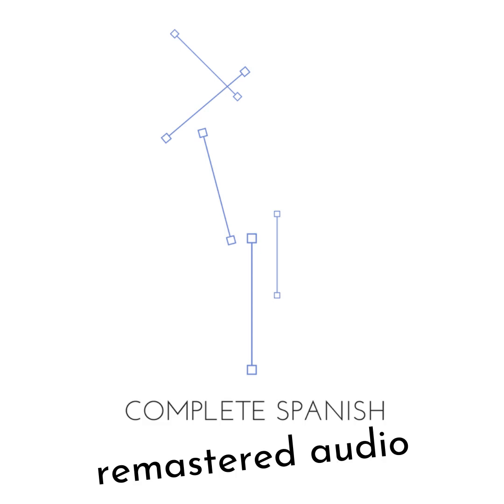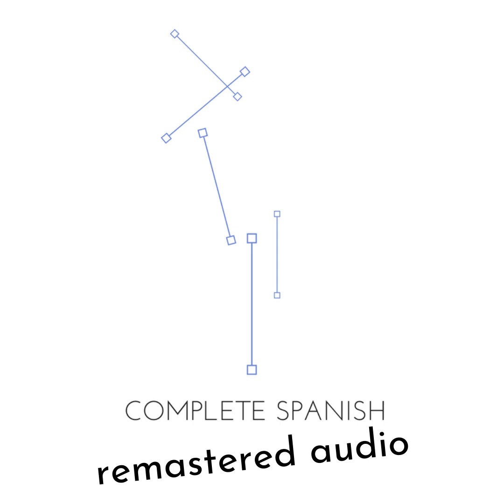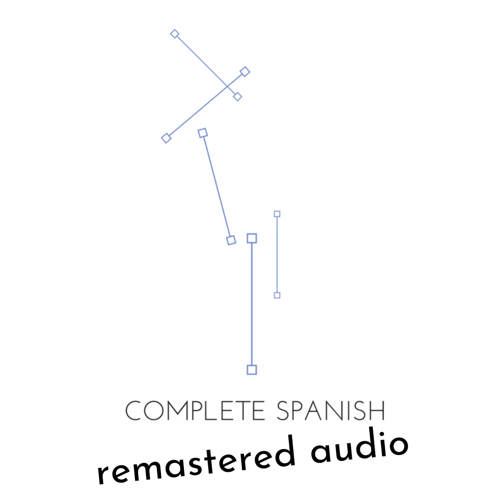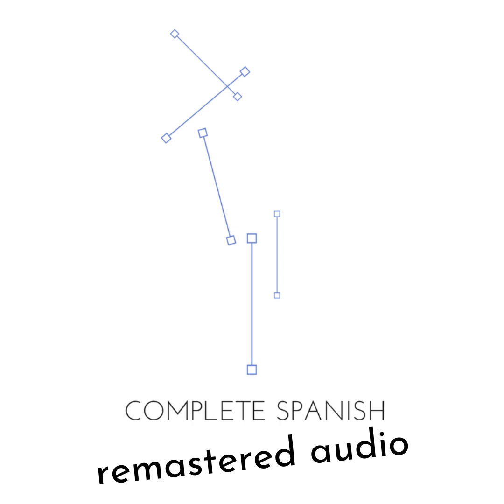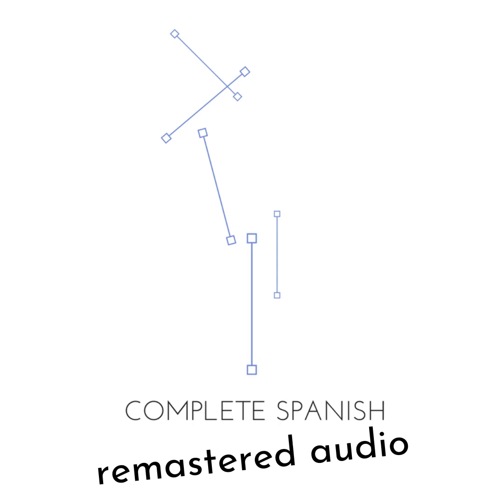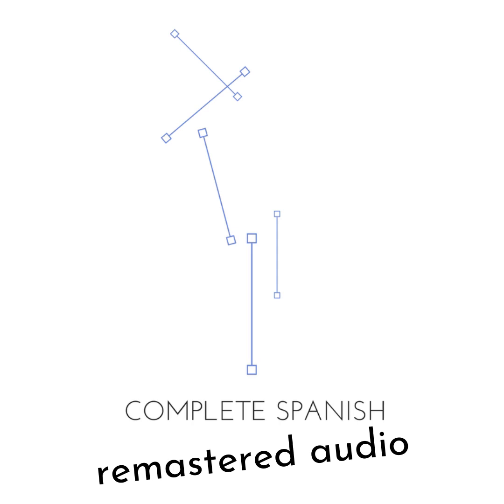Language Transfer Complete Spanish Lesson 85 enhanced 50p